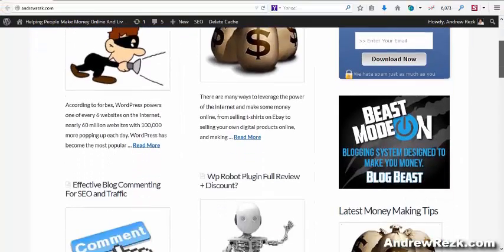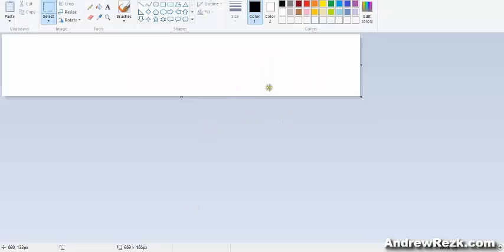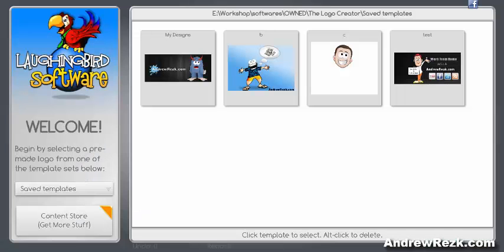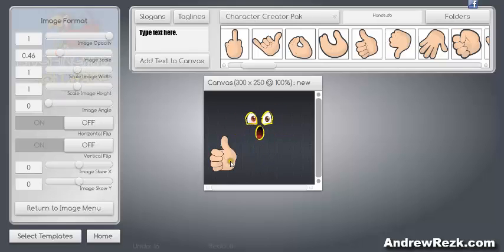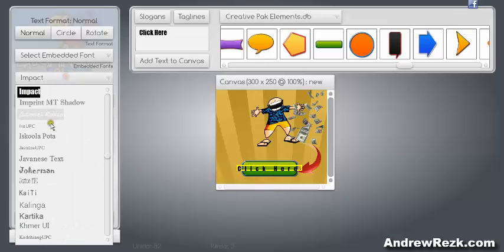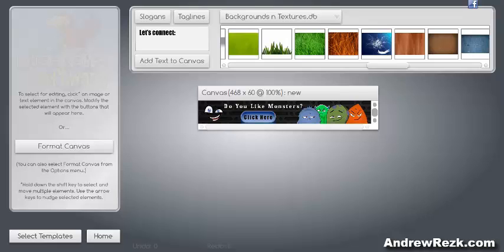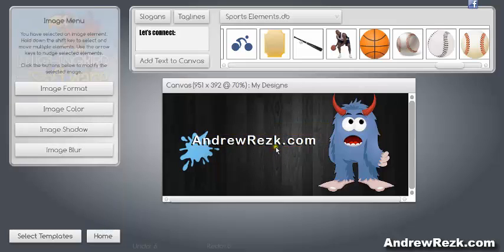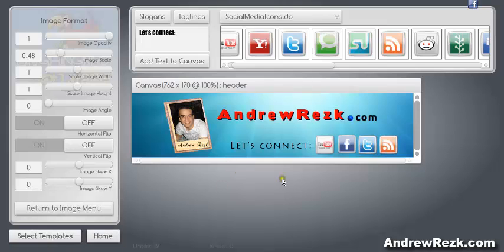How To Create Website Headers, Banners And Facebook Timeline Covers?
Hey guys, on this video i show you how to create Cool headers, Banner Ads for your website. I Also show you how you can easily create Facebook timeline images, Youtube Channel art images or any kind of images.

You can create Free header and banner images, however if you want to create a professional looking images, i recommend you get the software i mentioned on the video, it's very easy to use and no need for Photoshop or advanced skills.

Best luck,
Andrew Rezk